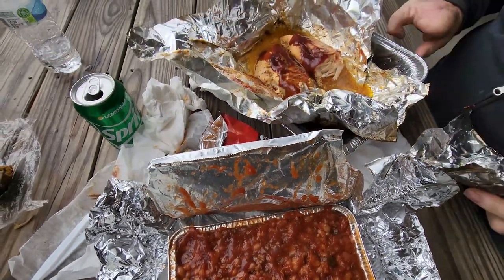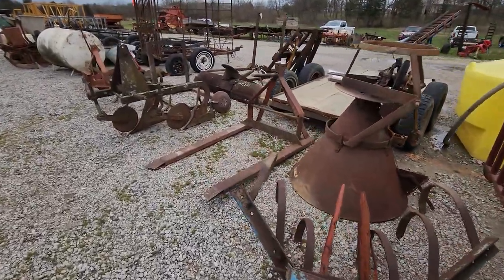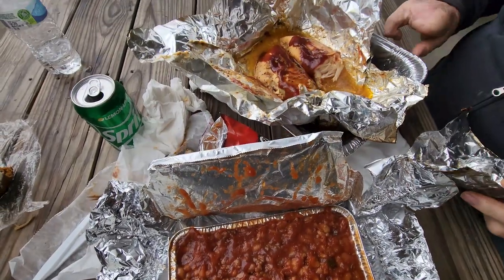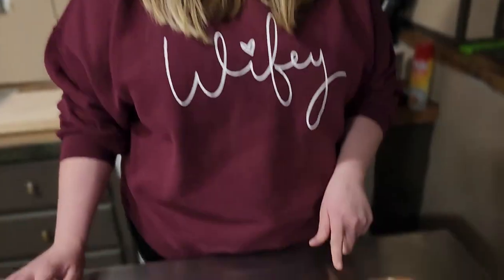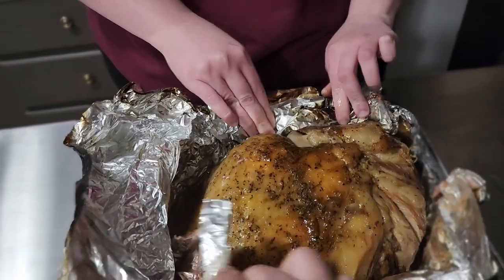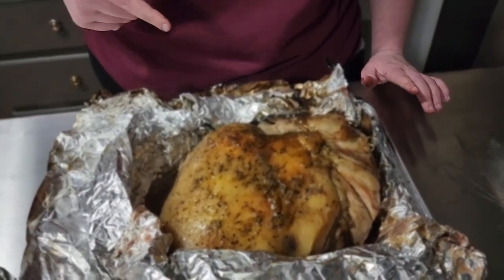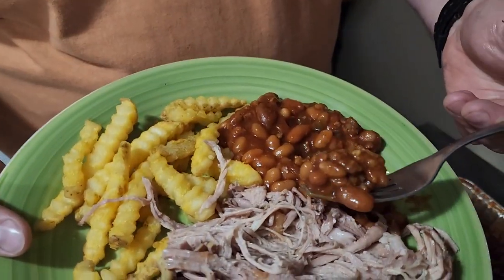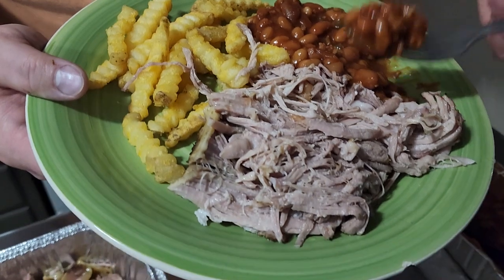Trying Authentic Amish BBQ!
We went to a local Amish auction and brought home a smoked pork butt for supper. One of our favorite things about this auction is the Amish cooking!